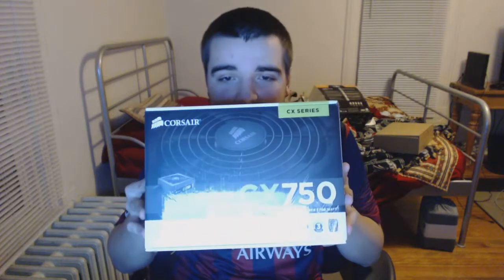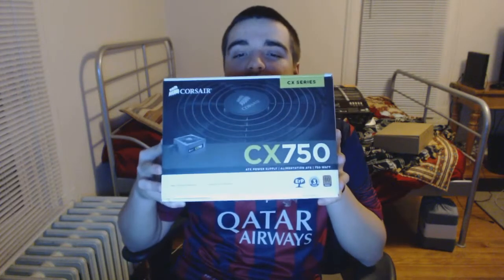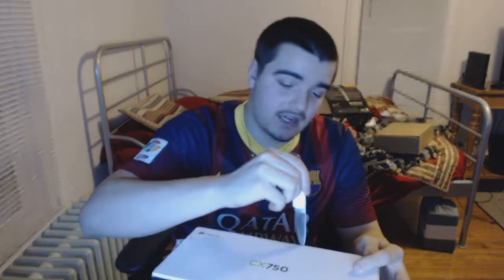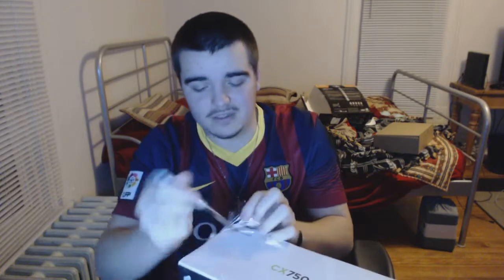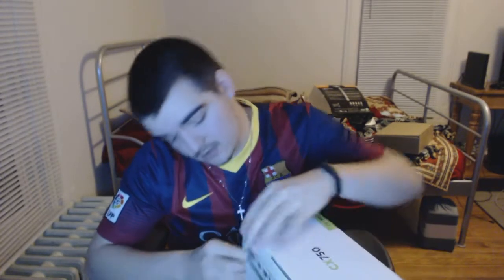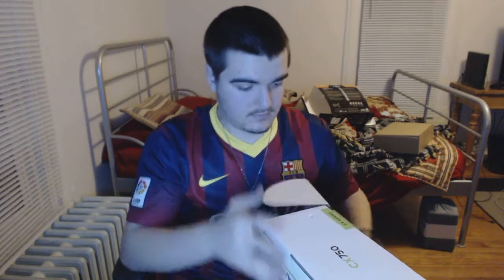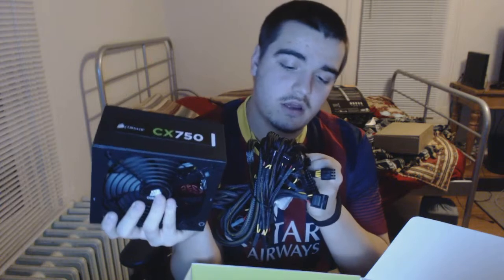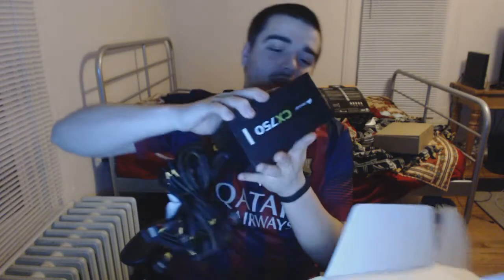Building a custom PC: Power supply- Corsair Cx750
a 750 watt power supply can handle most everything. find a good deal on this corsair, and i highly recommend it.